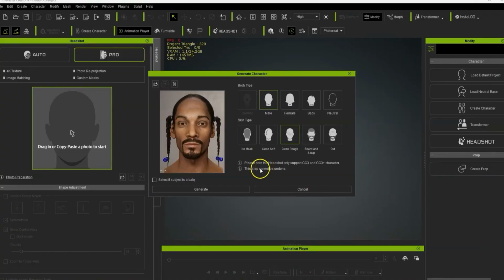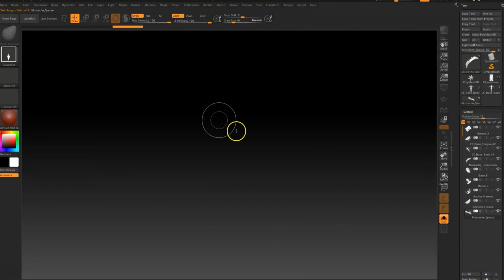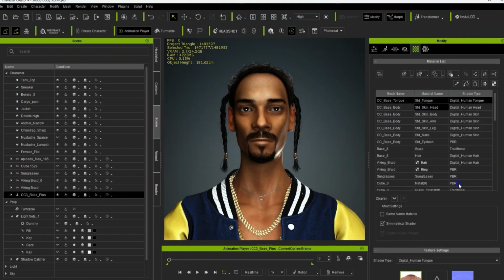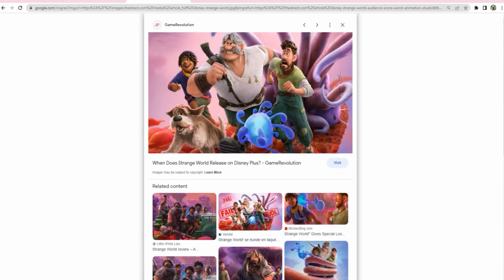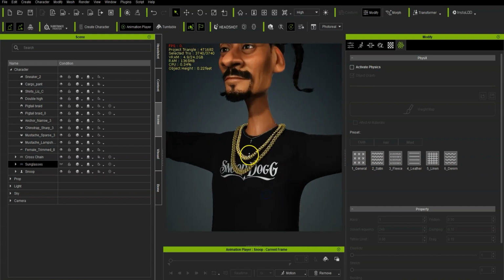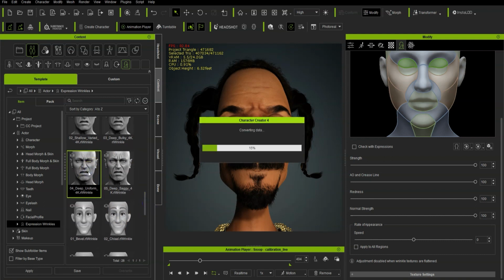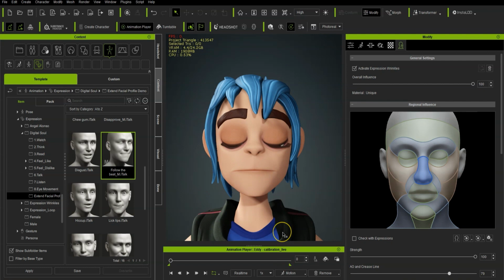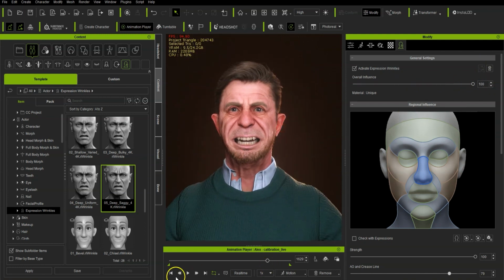Recreating Snoop Dogg: Character Creator and MetaHuman Creator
In this video, Antony Evans, co-founder of Digital Puppets, shares his insights and workflow for developing a stylized Snoop Dogg avatar. Leveraging tools like Character Creator 4, ZBrush, and MetaHuman Creator, Antony guides you through the process of transforming a realistic base into a captivating cartoon version.

✦ONLINE HELP
[iClone]